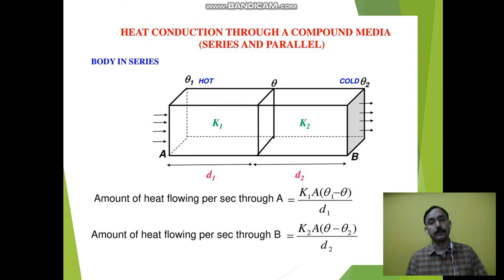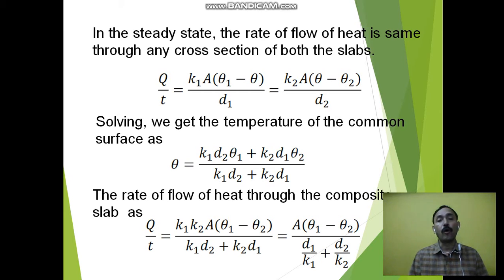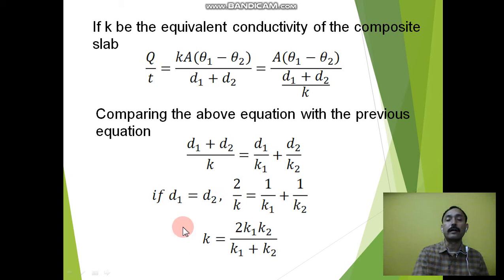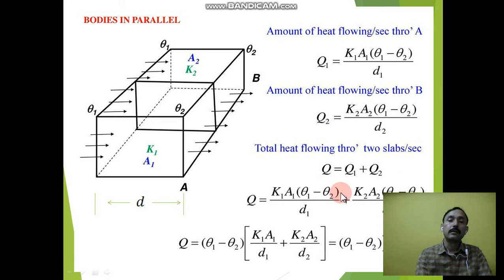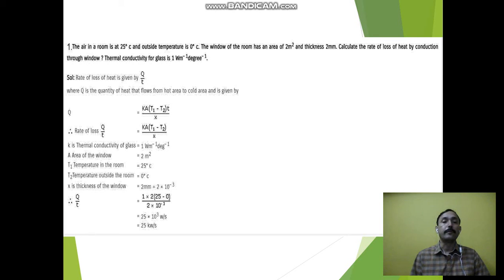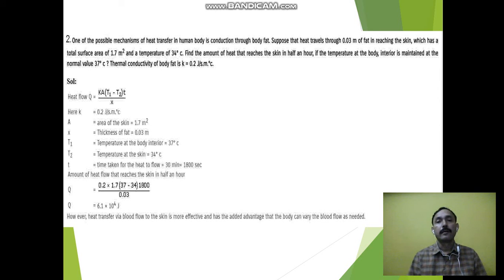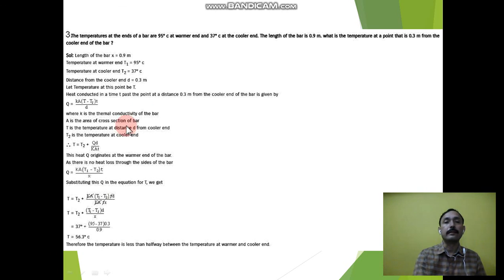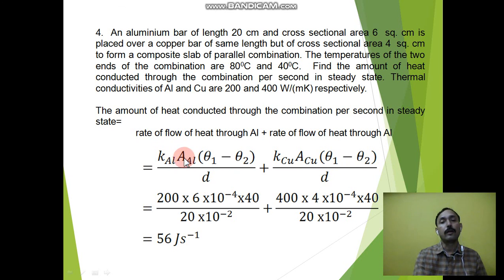Transmission of Heat L2